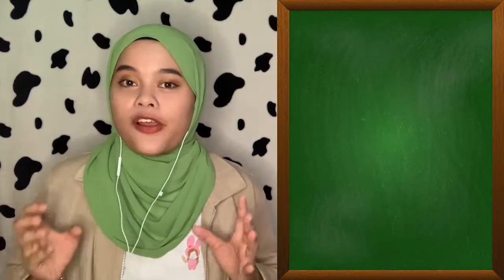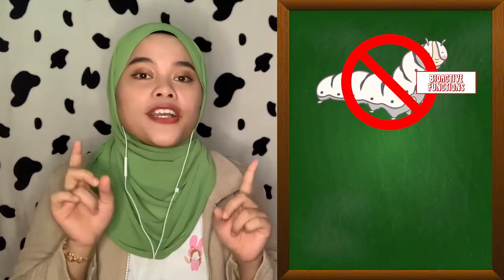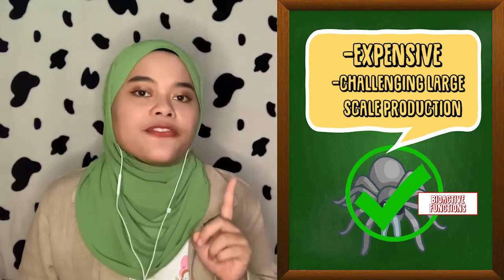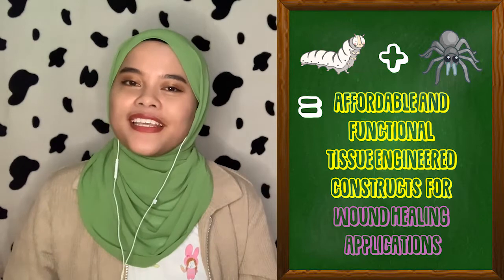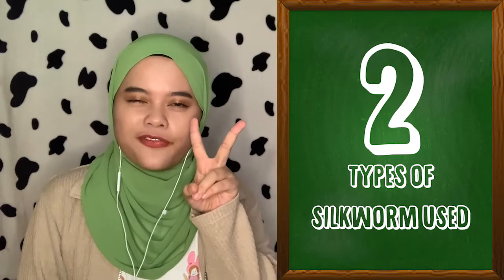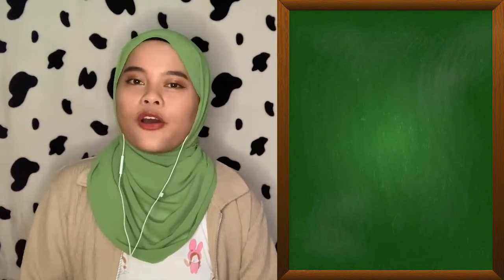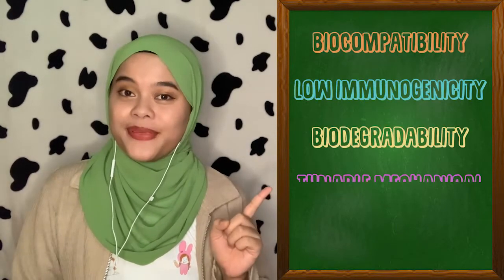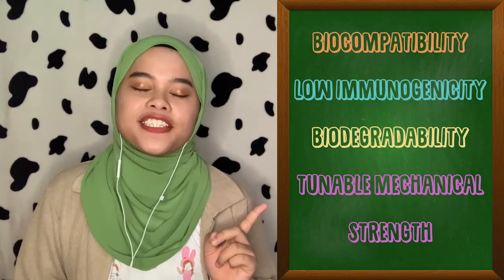SCT4012 | Industrial Biotechnology - DNA Recombinant Technology of Spider Silk and Silkworm Silk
for our assessment on subject SCT4012 - Industrial Biotechnology, i need to do a presentation in accordance to chosen title for the mini report regarding biotechnology industry.